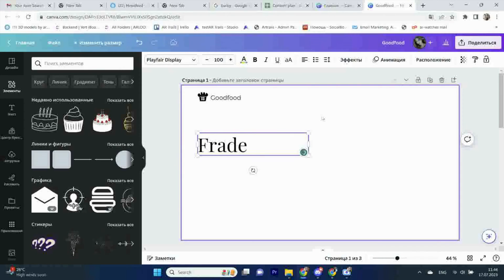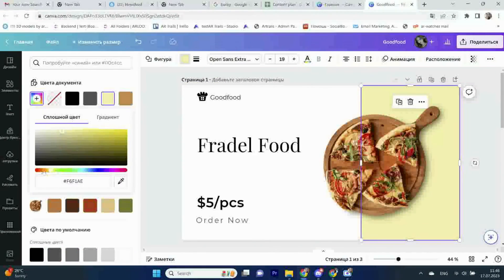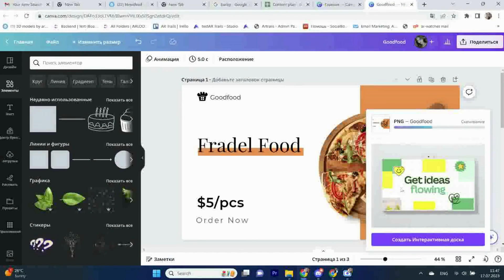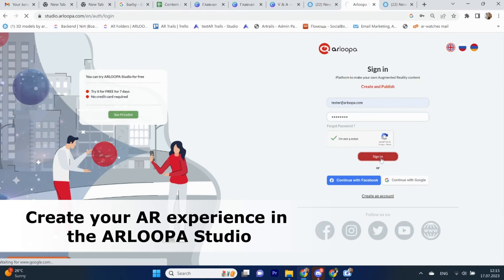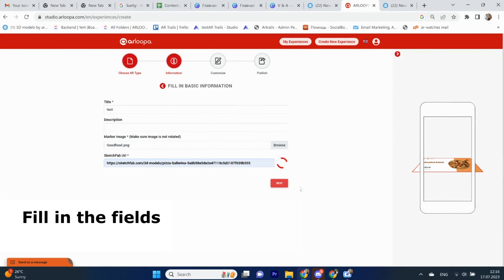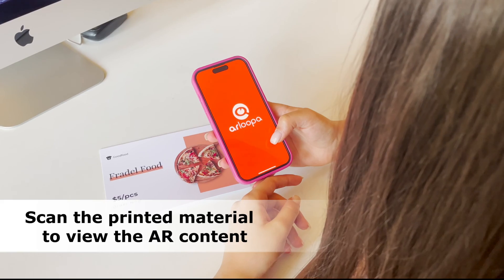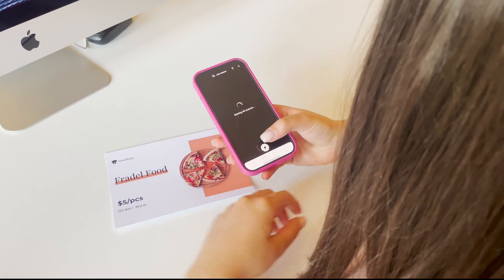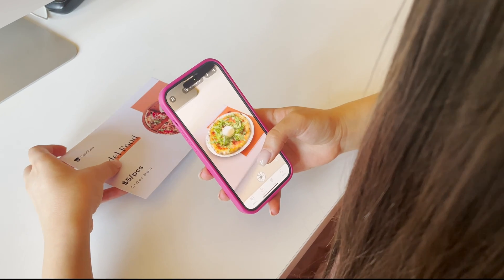ARLOOPA - How to use Canva and Sketchfab for AR content creation - Tutorial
In this video, we'll guide you through the process of designing a captivating marker image using Canva. We'll then introduce you to Sketchfab, where you can find amazing 3D models that will bring your marker image to life!

And the best part? We'll show you how to activate Augmented Reality content using the powerful ARLOOPA App and Studio!

Are you excited to dive into the world of AR design? Then grab your creativity hats and join us for this mind-blowing tutorial!

The ARLOOPA app is totally free and has an extensive 3D model library. ARLOOPA uses augmented reality, image-recognition and computer vision technology to convert the real world into content-rich interactive experiences.

ARLOOPA Inc. is an augmented reality (AR) and virtual reality (VR) app and game development company which provides advanced AR and VR services, such as:

- Cloud-based augmented reality services
- Custom branded augmented reality app and game development
- Virtual reality app and game development
- 2D and 3D content creation

ARLOOPA works with individuals, brands, creative advertising agencies, museums, schools and cities to make your everyday life filled with new visual experiences. The ARLOOPA app is your go-to augmented reality model viewer and AR visualization tool that brings both digital and physical words together. Use the ARLOOPA app to experience fantastic, realistic and immersive digital content in your real space.

How can you use ARLOOPA?

✨ Scan augmented printed materials
✨ Use the app for AR educational content creation
✨ User AR in your marketing campaigns
✨ Create engaging AR ads
✨ Make interactive learning experiences
✨ Add digital experiences to artworks and museums
✨ Enter into AR portals
✨ Power up interior designs
✨ Try on virtual clothing
✨ Play immersive games
✨ Conduct AR tours with virtual guides
✨ Make and play Interactive quests
✨ Try AR shopping
✨ Meeting celebrities and famous people avatars

The ARLOOPA app supports marker-based, markerless and location-based augmented reality content and is the perfect augmented reality 3d model viewer.

If you have any questions about the ARLOOPA app please feel free to drop a comment or message us!